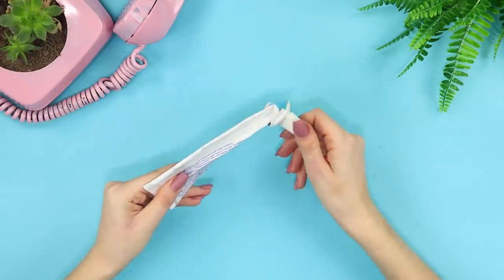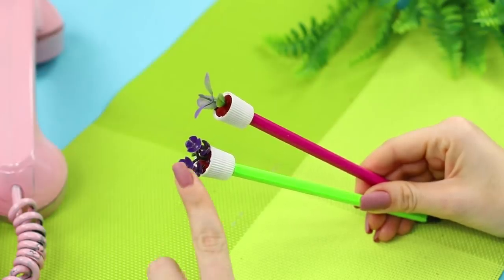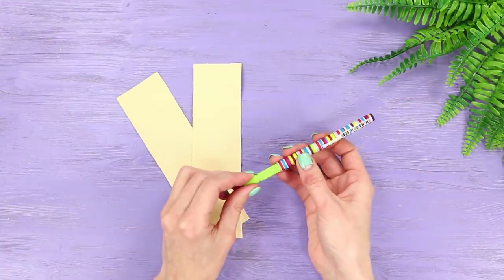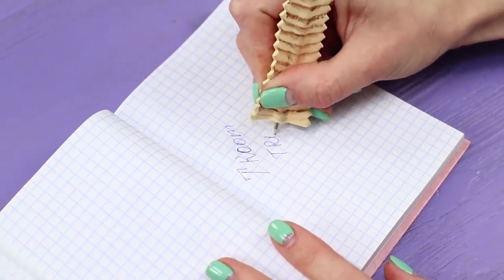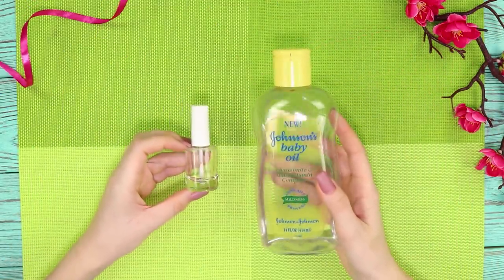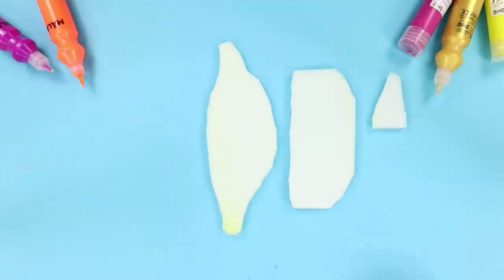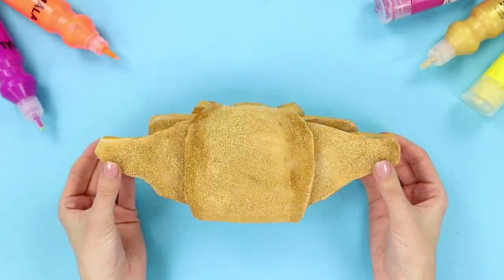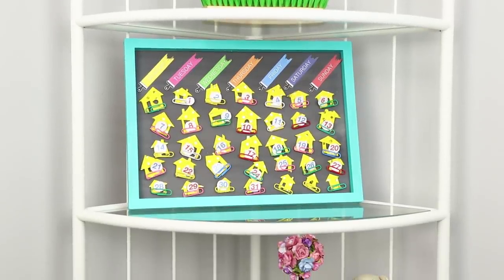13 DIY Weird School Supplies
Ordinary stationery suits only to get bored in class! Another thing the unusual handmade school supplies! They are cool, unique, and super-duper! Do you think so too? Then catch 13 new ideas on how to easily make the most original school supplies.

Supplies:
• Notepad
• Zip-pack
• Dishwashing liquid
• Glitter
• Scotch tape
• Hot gun
• Hair straightener
• Foil
• Paints
• Brushes
• Pen
• Pencils
• Wax crayons
• Candle
• Box cutter
• Scissors
• Self-hardening clay
• Caps from toothpaste
• Artificial flowers
• Paper
• Wire
• Decorative edge scissors
• Frame
• Foamiran
• Elmer's glue
• Paper clips
• Glass vases
• Syringe
• Baby oil
• Bottle from nail polish
• Ribbon
• Coffee sticks
• Felt
• Foam rubber
• Scrapbooking paper
• Notebook
• Colored paper
• Pompons
• Brush
• Markers

16 Edible School Supplies! Prank Wars!

Question of the Day: what school idea did you like the most?